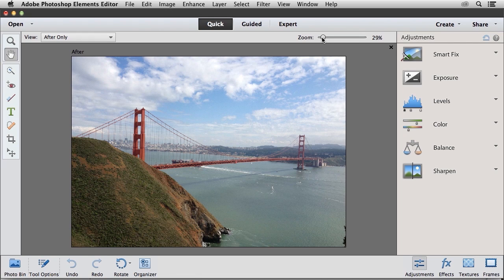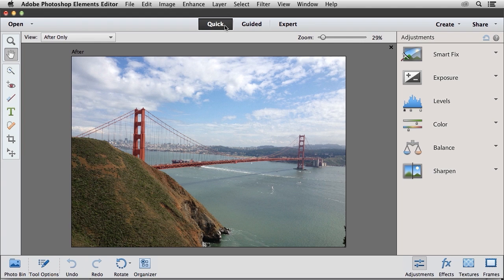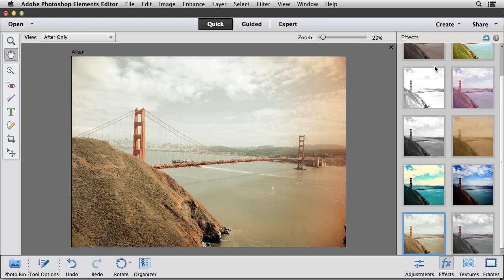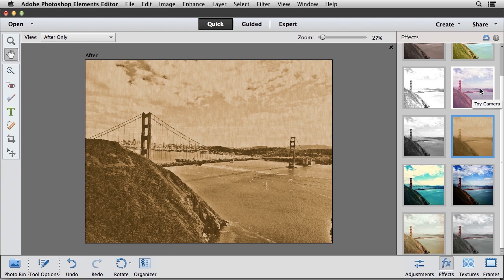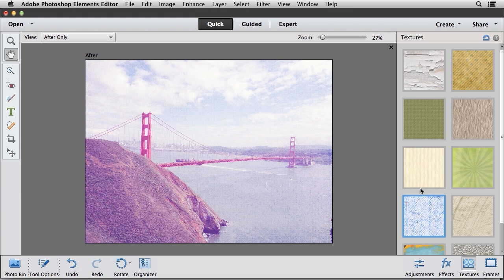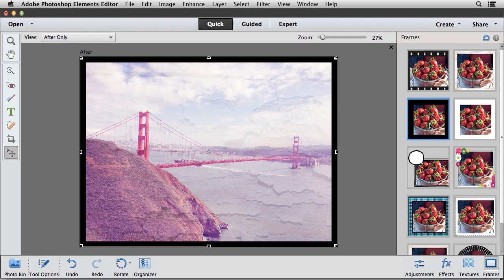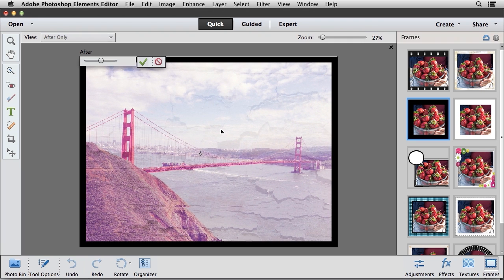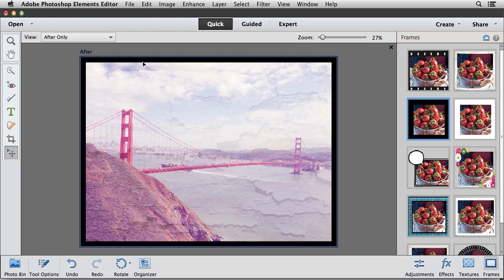Adding Quick Frames, Effects and Textures in Photoshop Elements 12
See how you can instantly add your personal touch with frames, effects and textures in the Quick Edit mode.